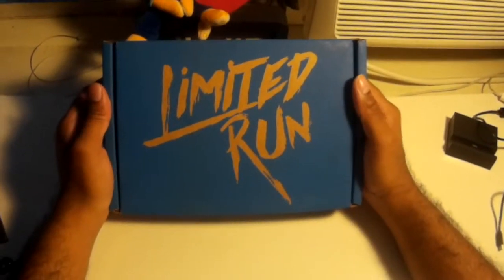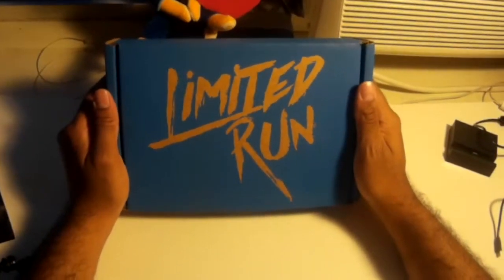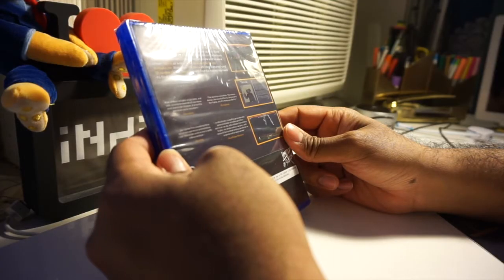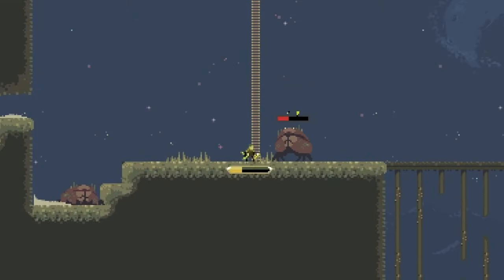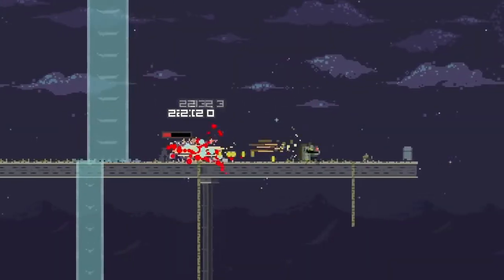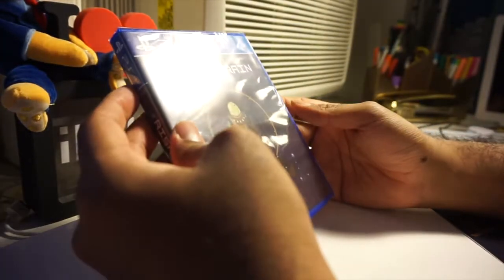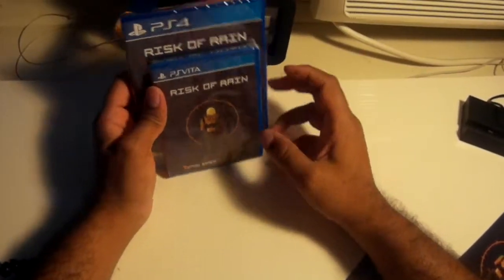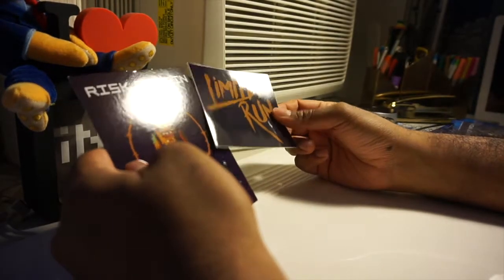Risk of Rain - Limited Run Unboxing